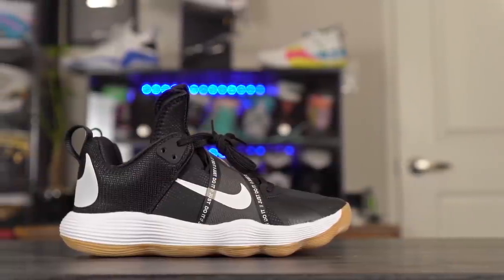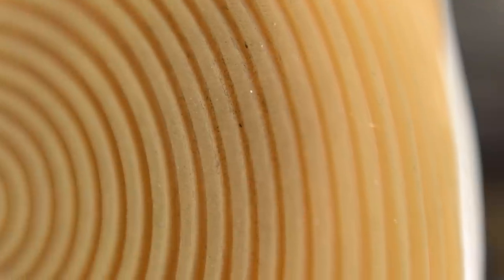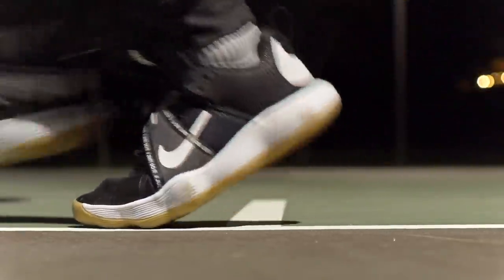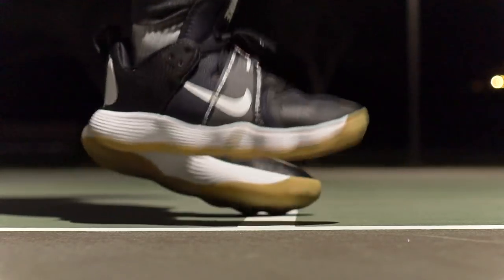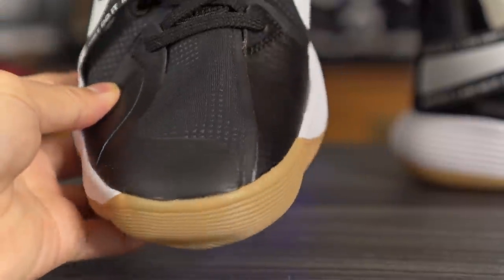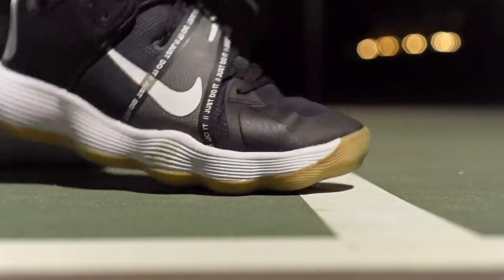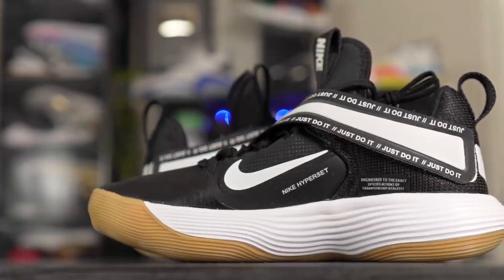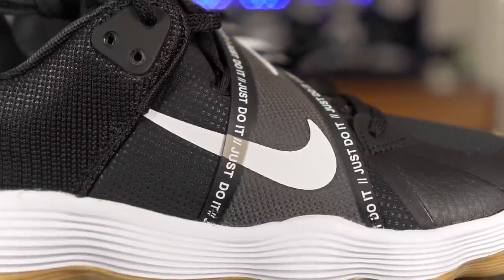Does It BALL?! Volleyball Shoes! Nike REACT HYPERSET Performance Review!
Code: Solebrothers20